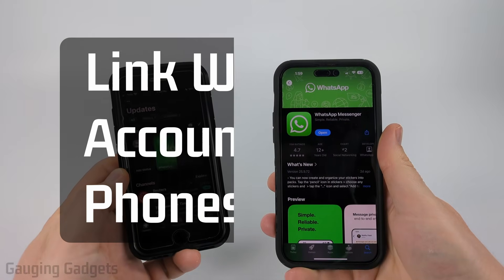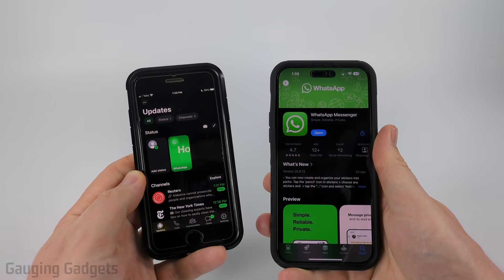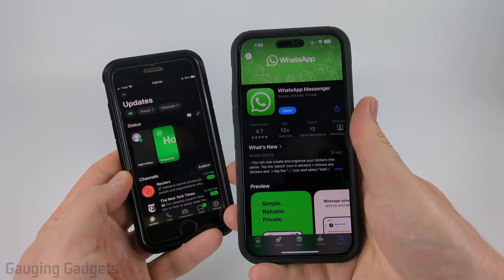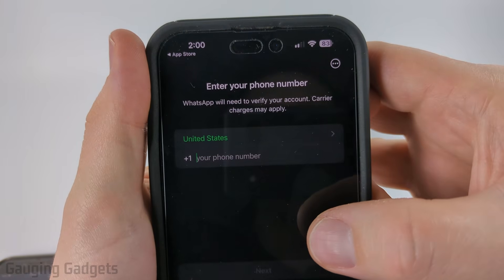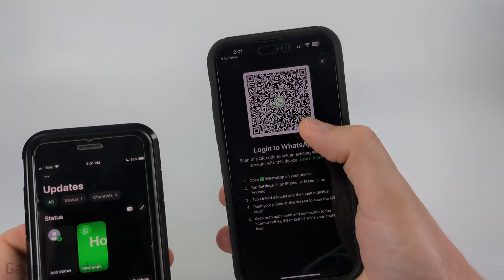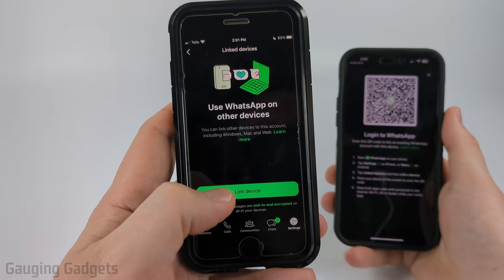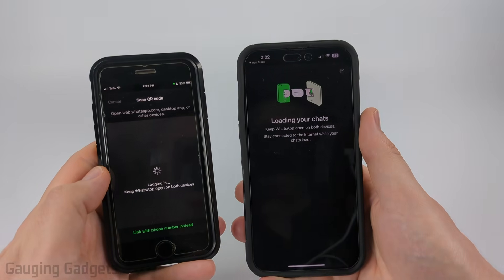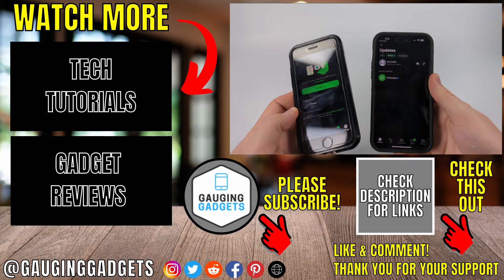How to Use Same WhatsApp Account on Two Phones - Link WhatsApp on 2 Phones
How to use the same WhatsApp account on Two Phones? In this full guide, I show you how to link WhatsApp on 2 phones. This means you can use the Same WhatsApp account on two different phones both iPhone & Android. To use WhatsApp account on multiple phones we simply use the link companion device QR feature in the WhatsApp setting.